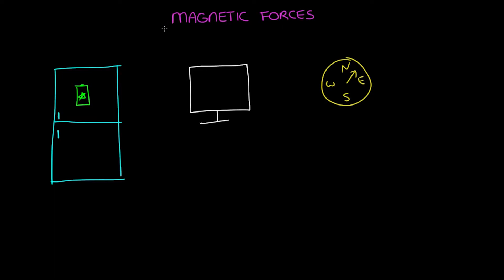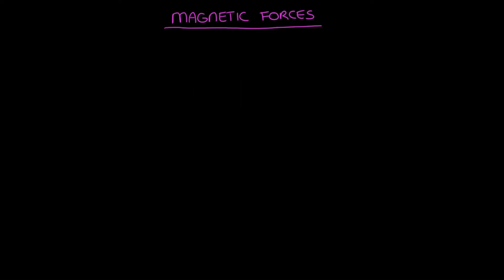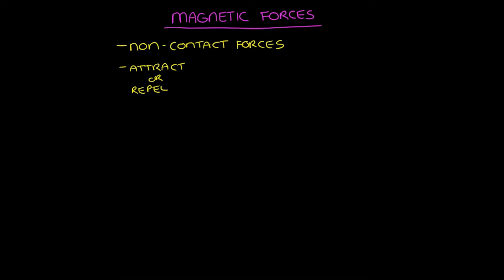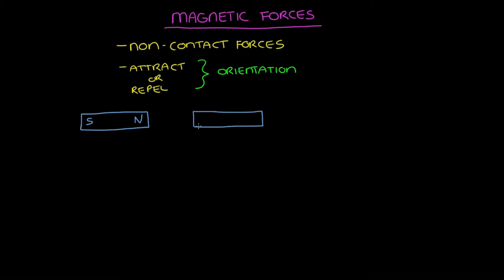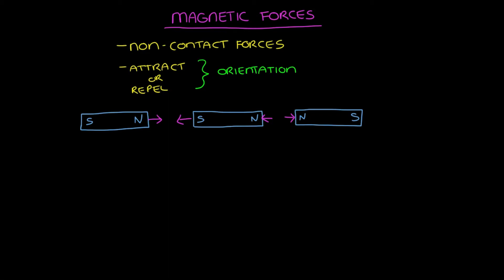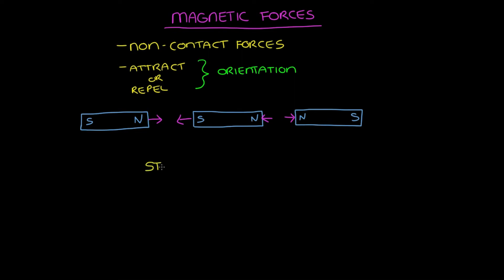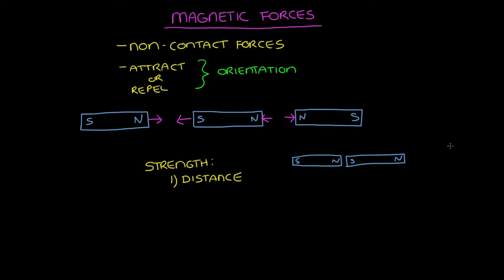Magnetic forces | Forces at a distance | Middle school physics | Khan Academy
Keep going! Check out the next lesson and practice what you’re learning:
Magnetic forces can be found all around us. Did you know they can be attractive or repulsive? This all depends on the position of the magnets and if the same or opposite magnetic poles are facing each other. The strength of a magnetic force depends on the strength of the magnets and the distance between them.